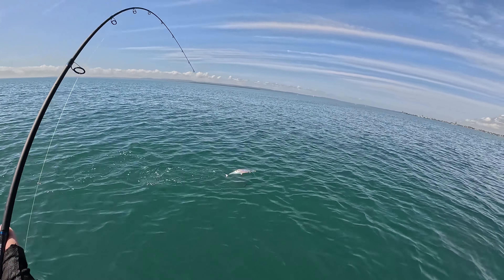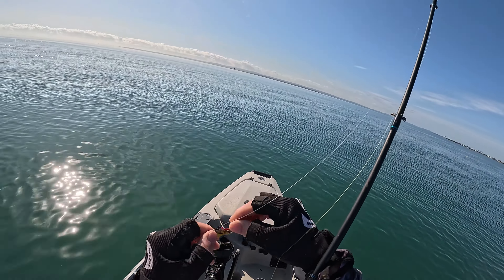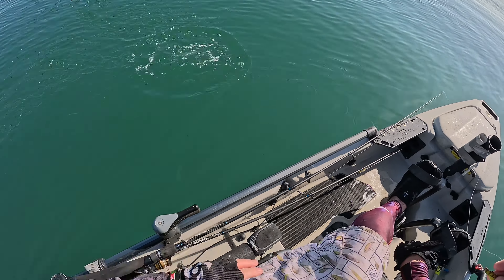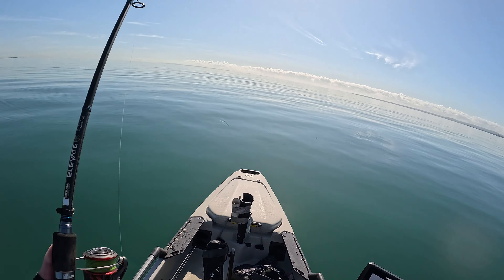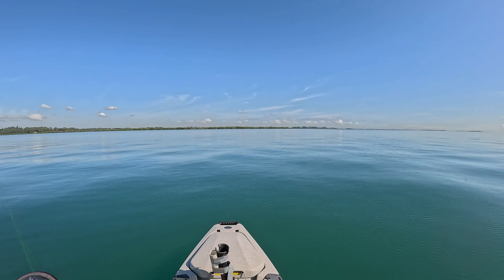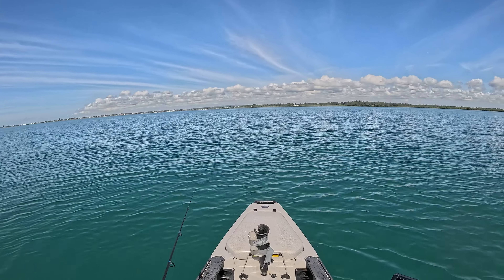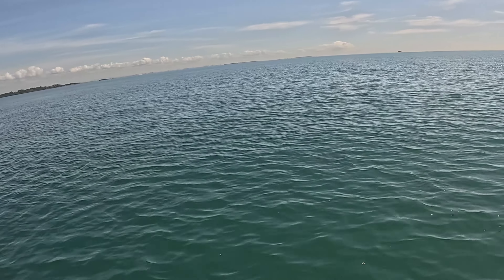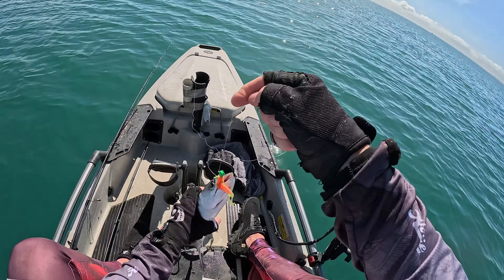Kayaking at Wello Point with a whale!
Kayak fishing at Wellington Point on a perfect day. The day became special when a humpback whale visited me! It was a successful day with a mixed bag of wrasse, sweetlip, school mackerel and small snapper.